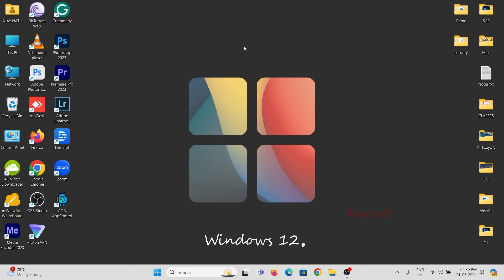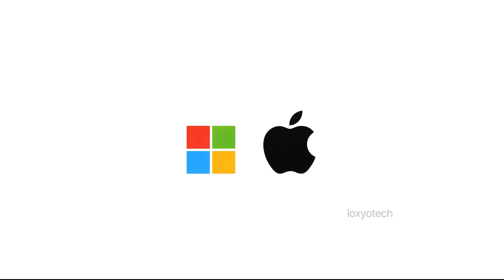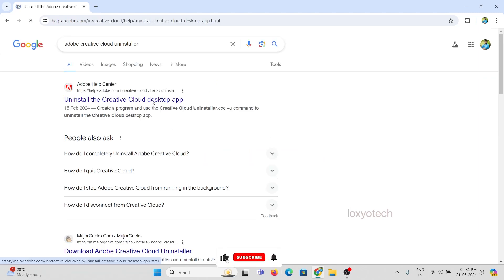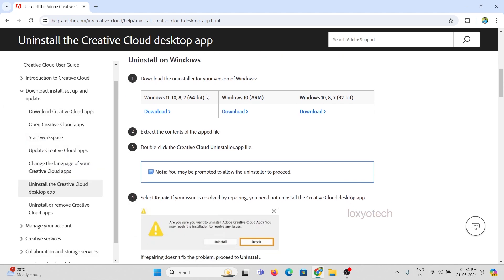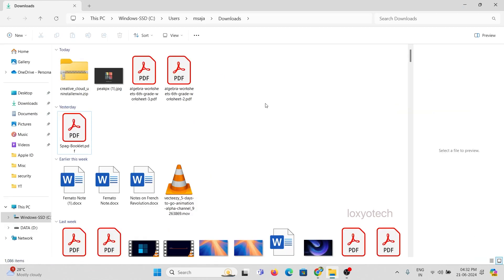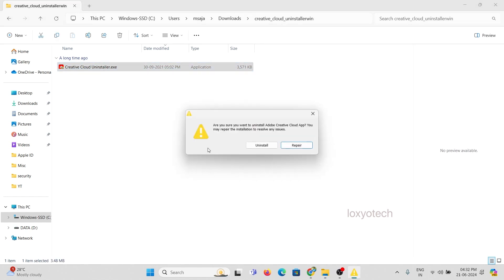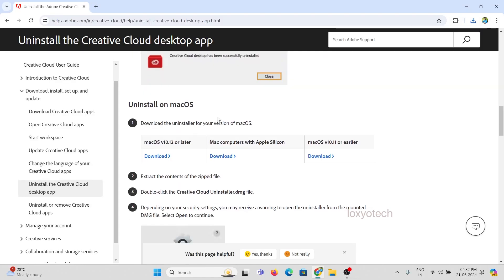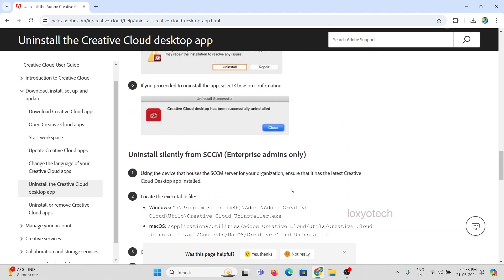How to Uninstall Adobe Creative Cloud | Windows & MacOS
Adobe Creative Cloud (CC) is a comprehensive collection of over 20 desktop and mobile applications such as Premiere Pro, Photoshop, Acrobat, Illustrator, and more. While these tools offer great utility, there may come a time when you need to remove the CC Suite from your computer.

There are several reasons why you might consider uninstalling Adobe Creative Cloud. Firstly, you may simply no longer require its services. Additionally, removing it can help free up valuable storage space on your PC and reduce system resource usage. Furthermore, uninstalling Adobe Creative Cloud can help resolve any conflicts that may arise with other applications installed on your system.

It is important to note that Adobe strongly advises against uninstalling the Creative Cloud desktop app. However, there are certain situations, such as a corrupted Creative Cloud desktop app or difficulties installing specific Creative Cloud applications, where uninstalling the Creative Cloud desktop app may be necessary.

Other Topics Covered in this Tutorial:-
- how to uninstall adobe creative cloud for windows
- How to delete Adobe Creative Cloud on Mac
- Uninstall the Creative Cloud desktop app
- How to Completely Remove Adobe Creative Cloud Software
- How to Remove Unwanted Adobe Creative Cloud Apps
- Uninstalling the Adobe creative cloud and files
- This unlicensed Adobe app will be disabled Soon